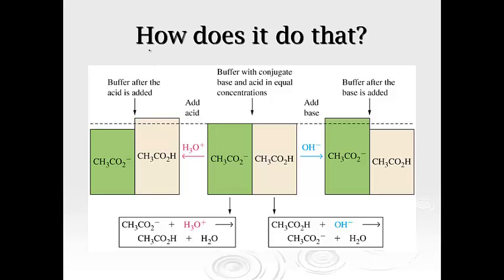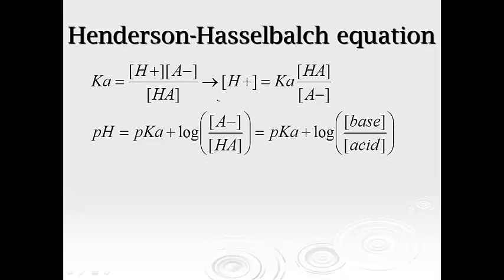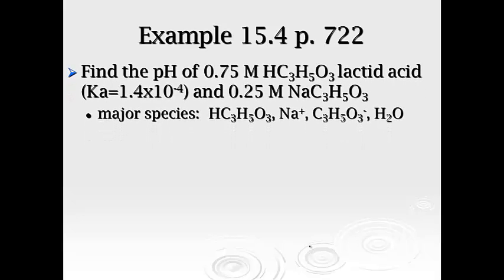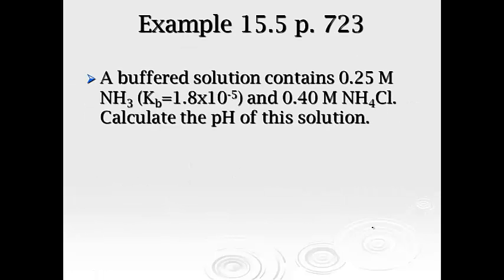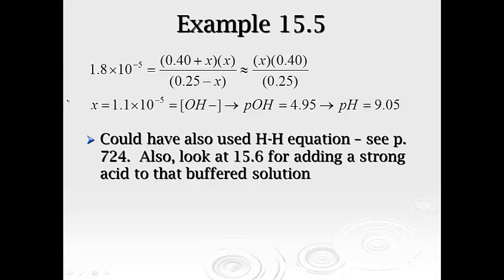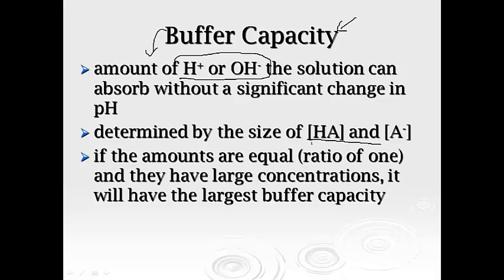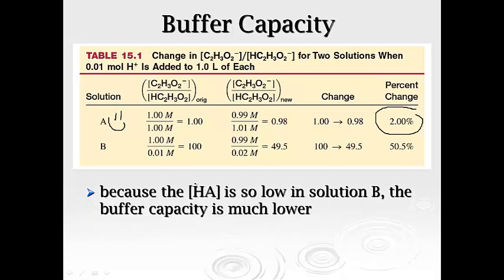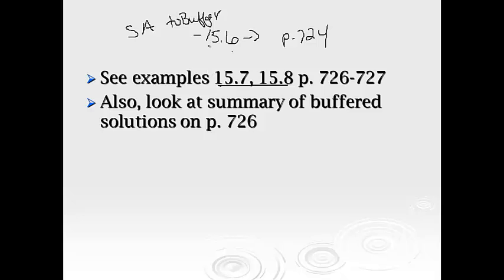15.1 & 15.2 Part II and 15.3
Buffers and Henderson Hasselbach Equation